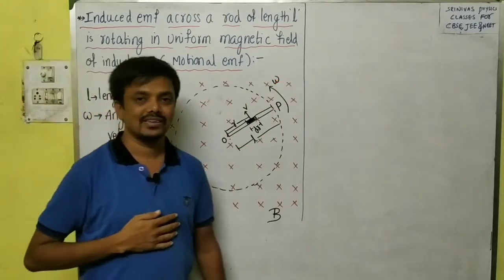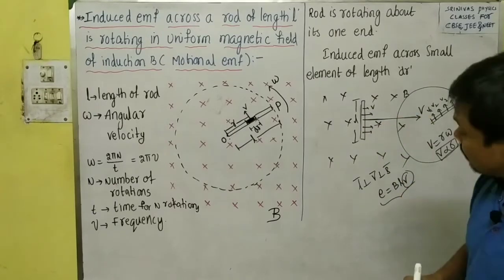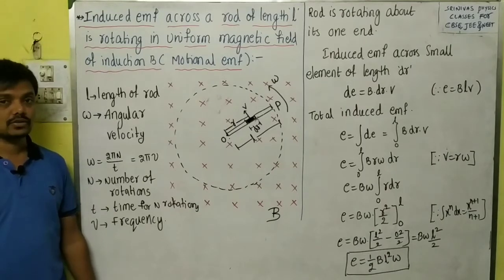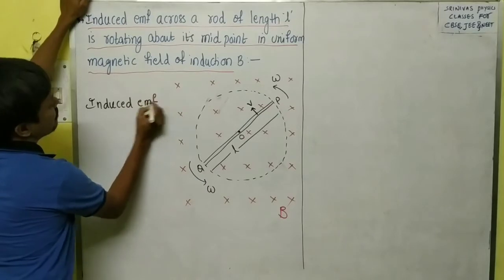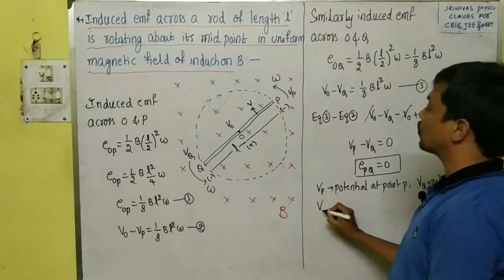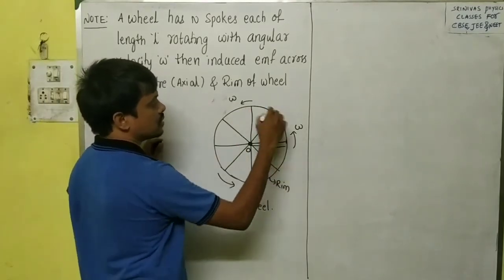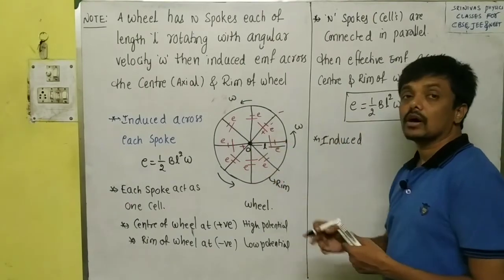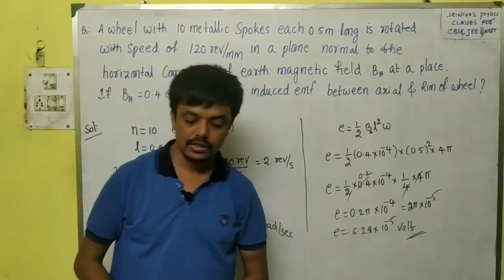Electro magnetic induction class 12//Induced emf across a rod rotating in magnetic field part 6.7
Electro magnetic induction class 12//Induced emf across a rod rotating in uniform magnetic field part 6.7